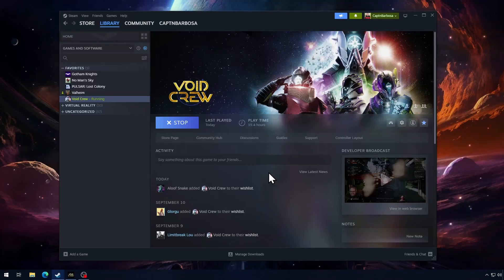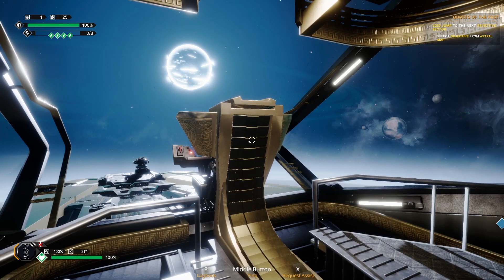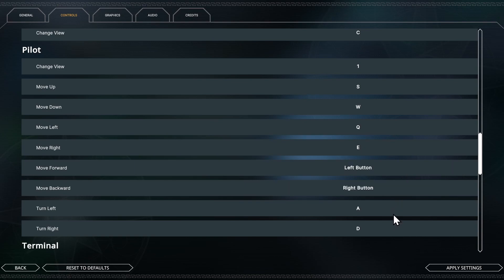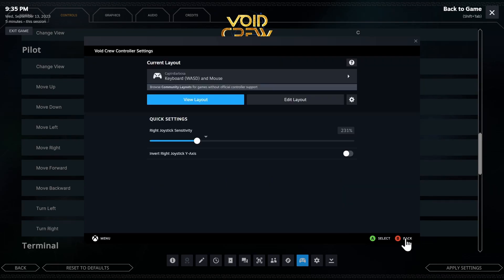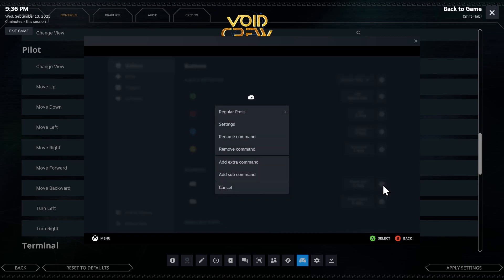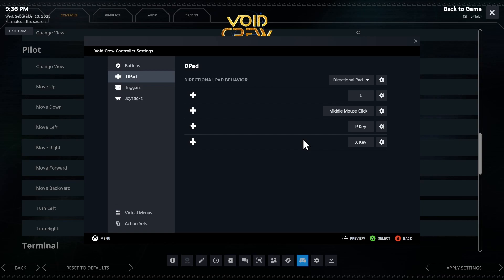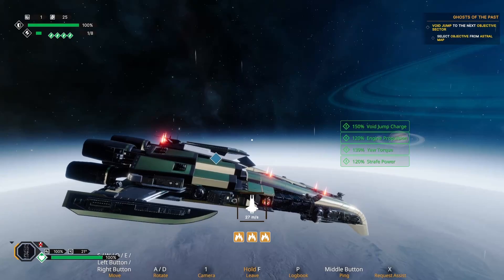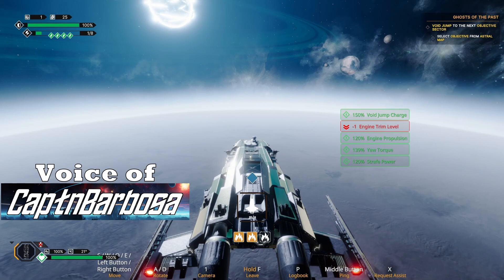Void Crew Controller Config Pilot Tutorial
Flying ships with a keyboard just doesn't do the job. Connect a controller to your PC and I show you how to configure it to Void Crew. By the end, you should know how to configure it the way you want.  Let me know if you have any other questions in the comments.